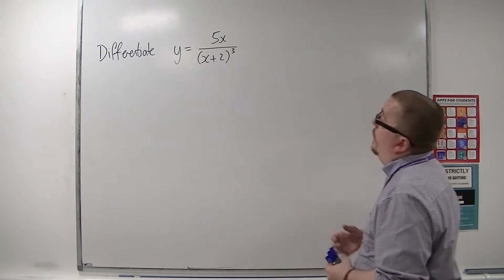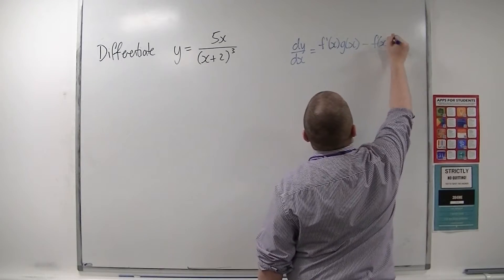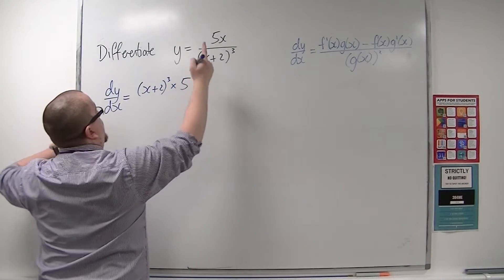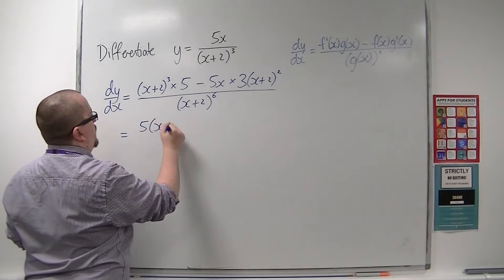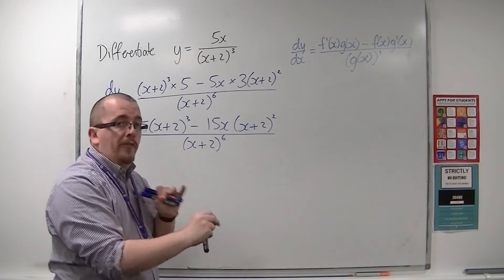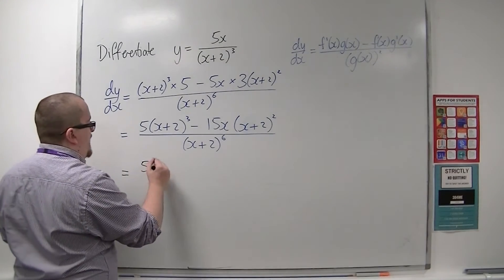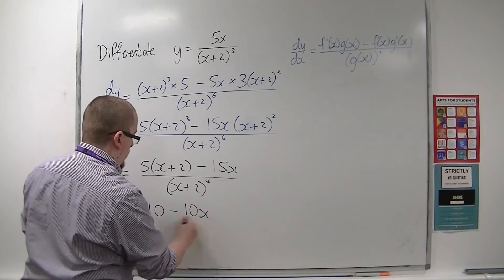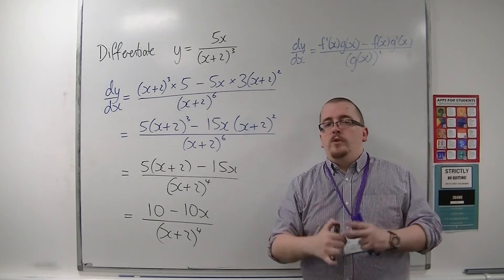OCR MEI Core 3 4.17 Using the Quotient Rule to Differentiate y = 5x / (x + 2)^3